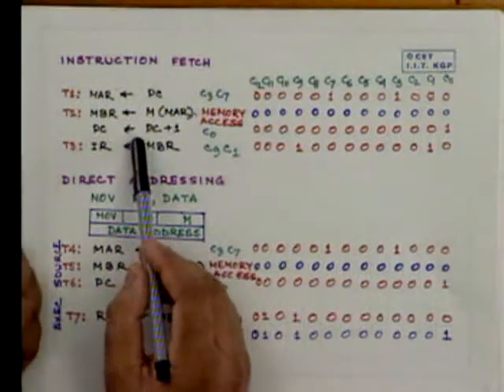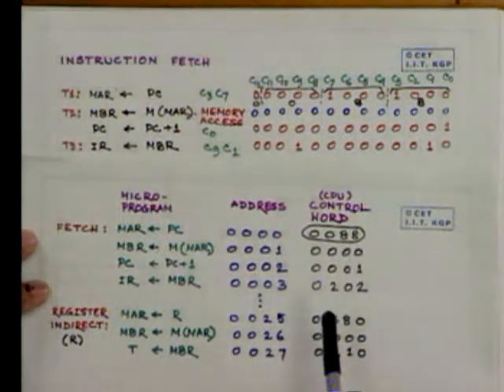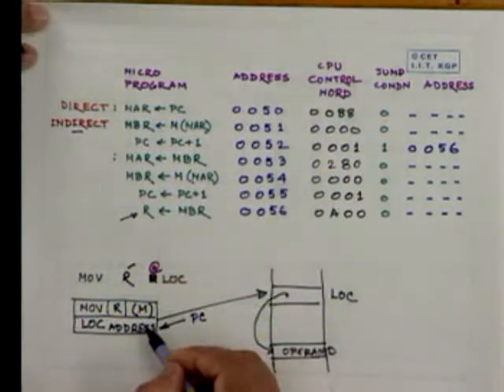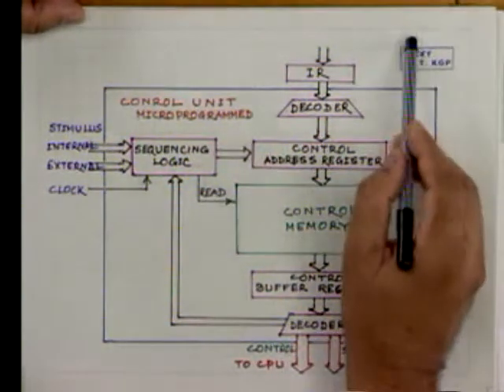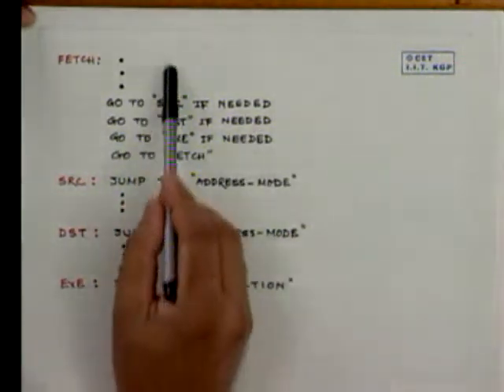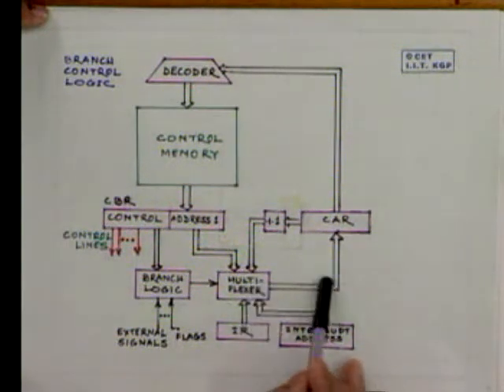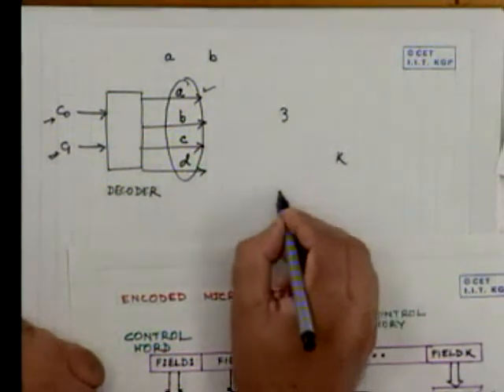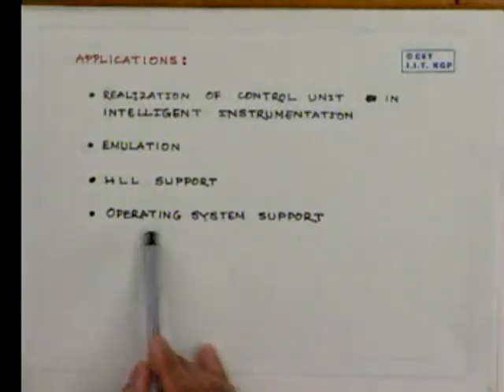Control Unit - III